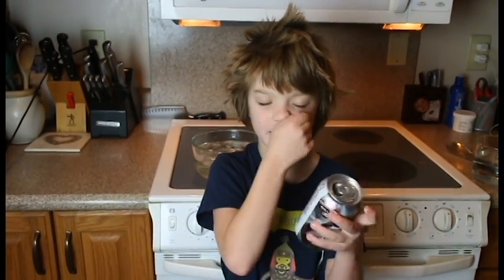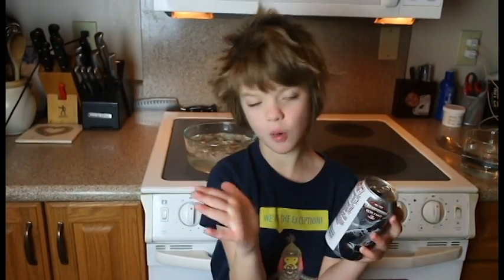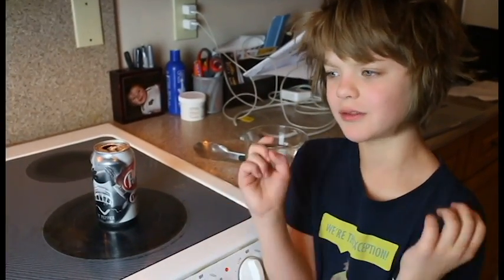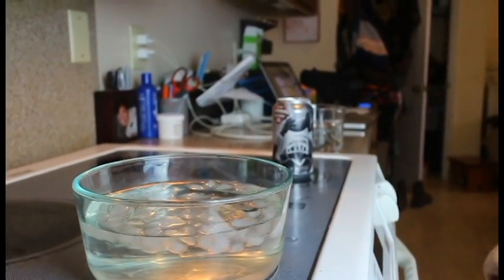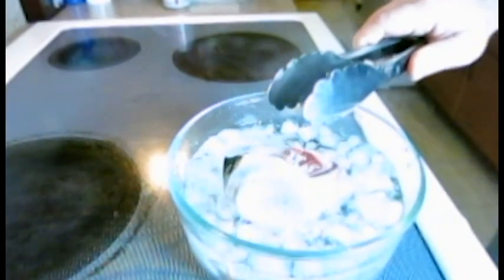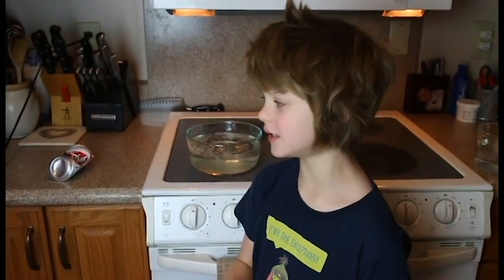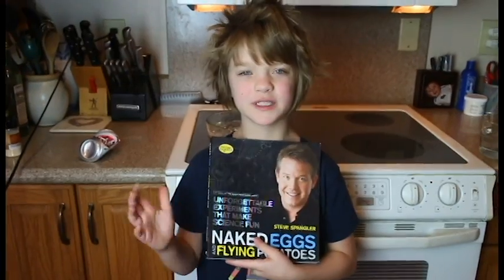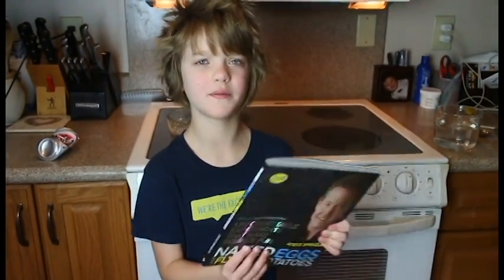Crushing Cans with Steve Spangler - homeschool science - Day 541 | ActOutGames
Crushing Cans with Steve Spangler - homeschool science
Using atmospheric pressure to crush a can based on an experiment from one of steve spangler's books.

Send me a package and be on the mail vlog:

Presley @ Actoutgames
6834 South University Blvd. #127